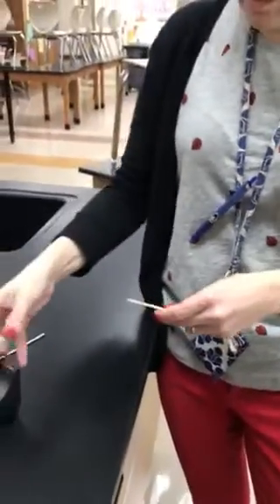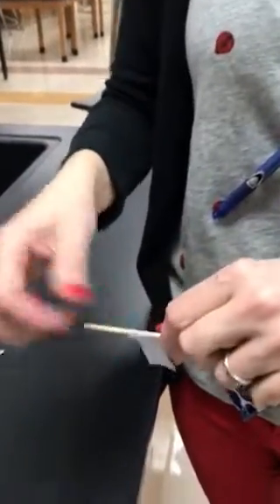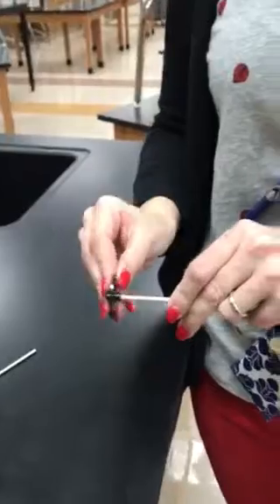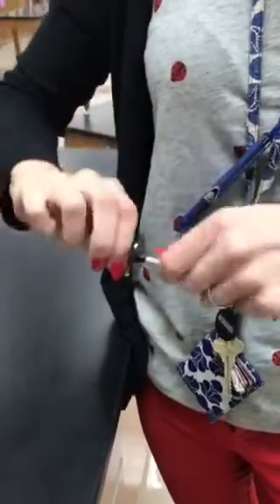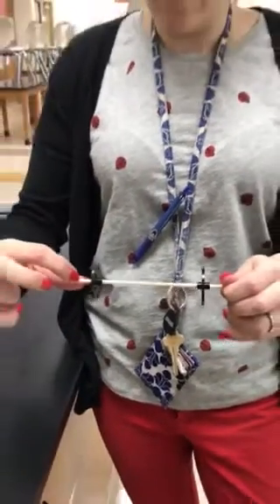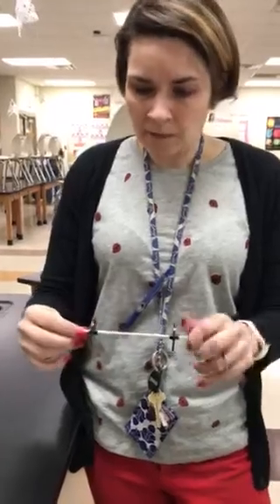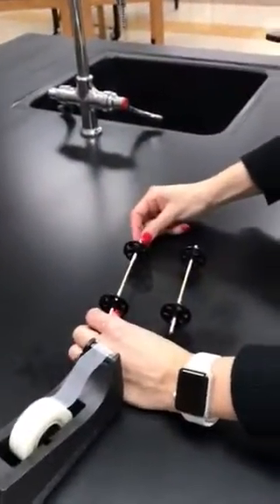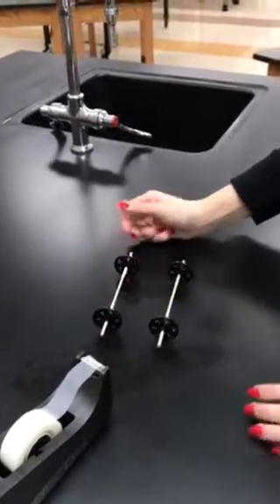Crash Car Project - Wheel axel & base instruction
How to create your wheel axel and base for your crash car.